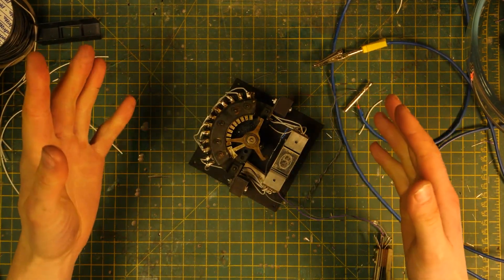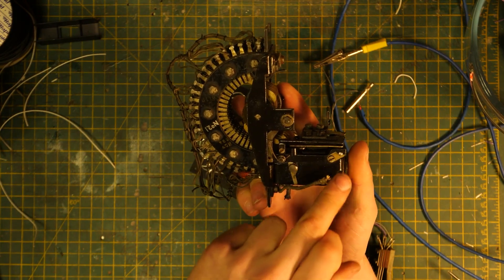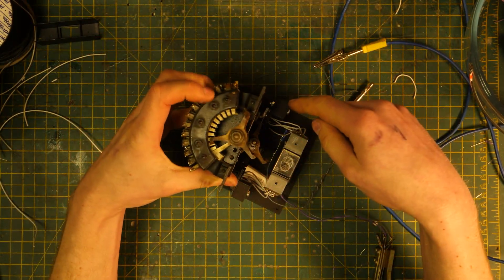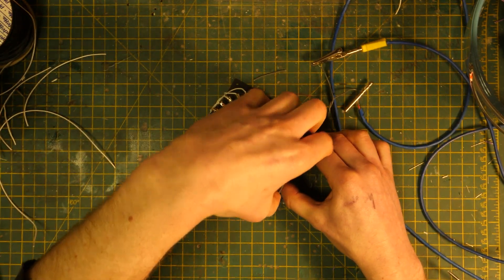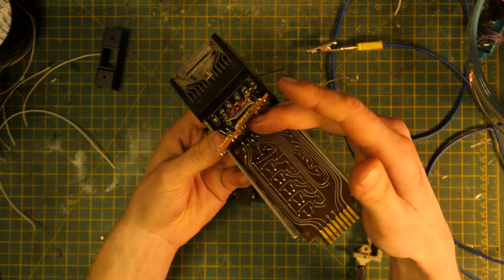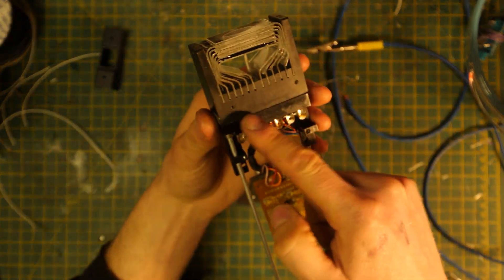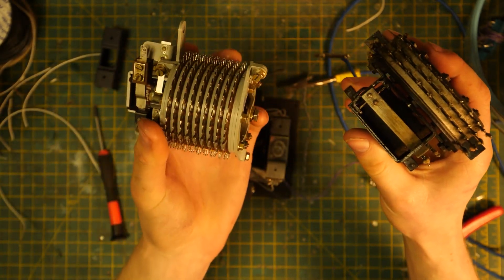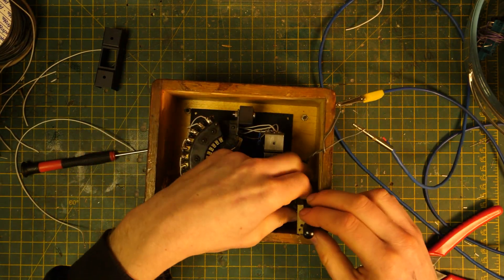DIY Machine - Edge Lit Display Driven By A Uniselector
Check out this edge lit display uniselector monstrosity!
CHRISTMAS BREAK OPEN DATES NOW UP :-
THIS MUSEUM IS NOT OBSOLETE INSTAGRAM :-